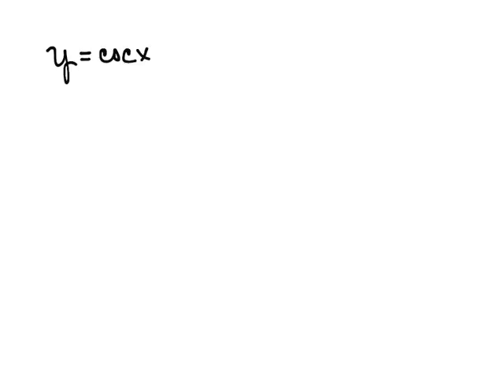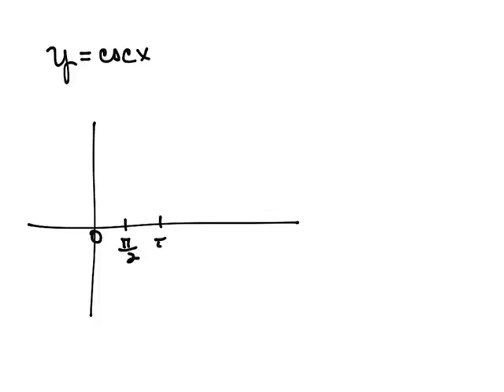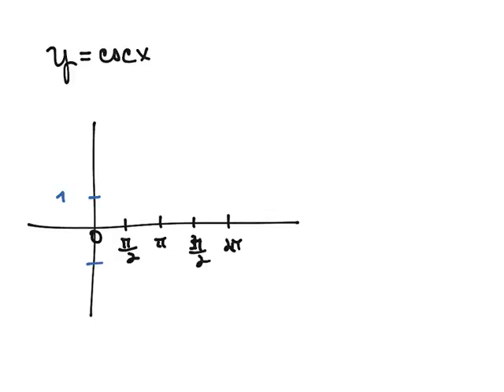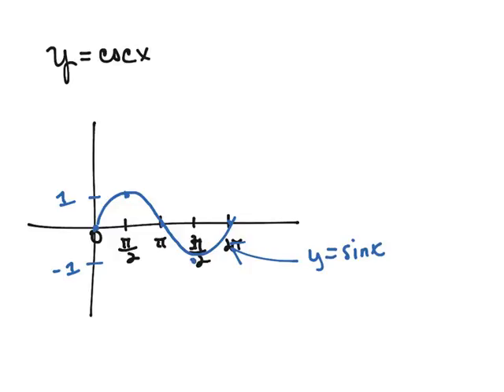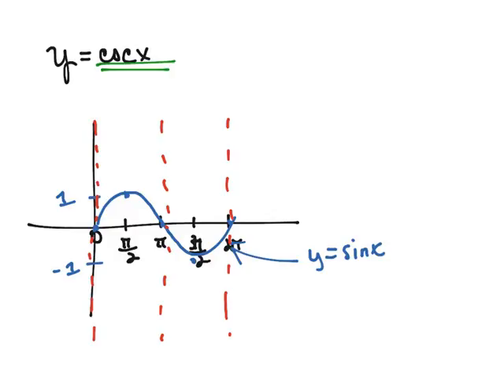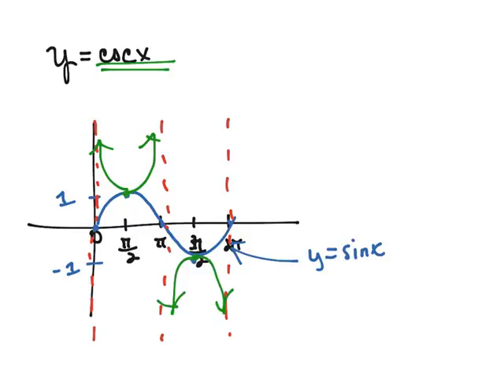Ls1.5 Video 10: Graph of Cosecant